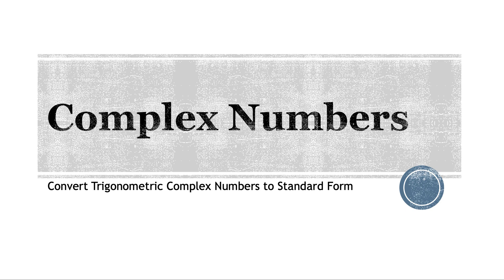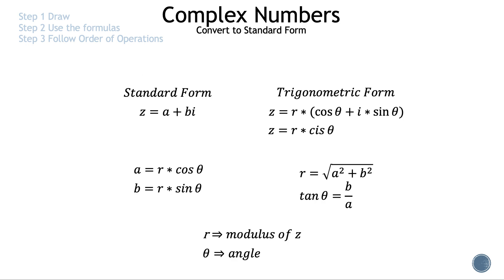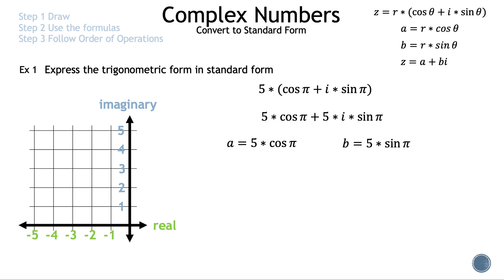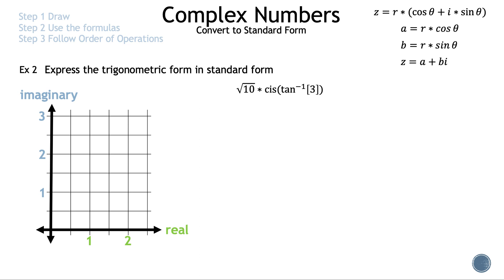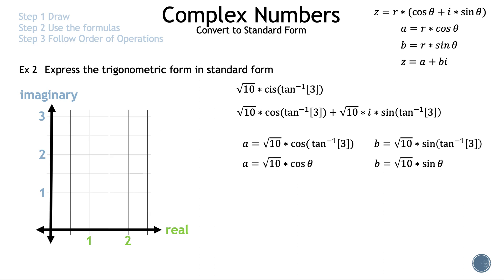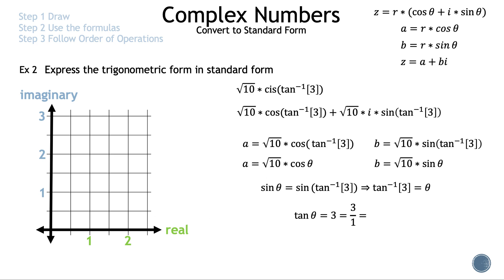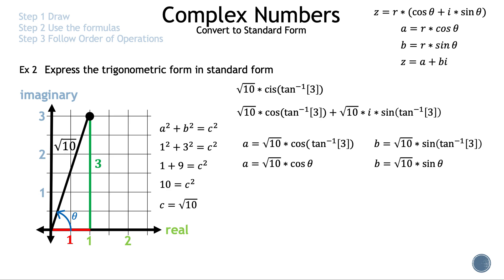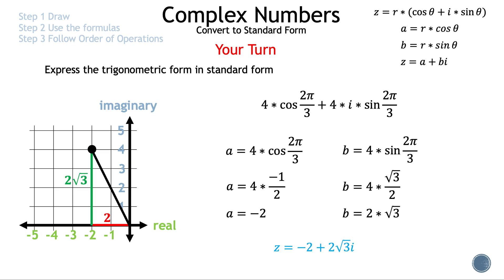Complex Numbers - How to Convert From Trigonometric Form to Standard Form - Math is the Way Corner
If you need a refresher on how to convert complex numbers in trigonometric (polar form) to standard form then this video is for you.

Start - 0:00
Formulas - 0:32
Example 1 - 1:16
Example 2 - 3:09
Your Turn - 7:22